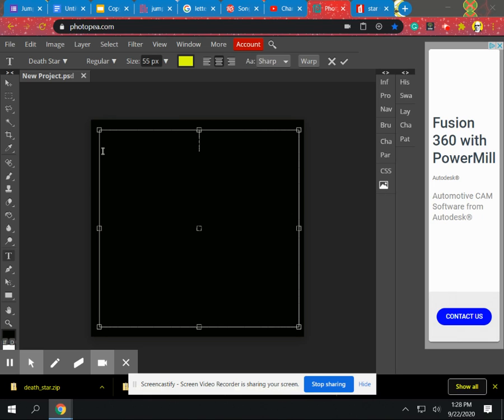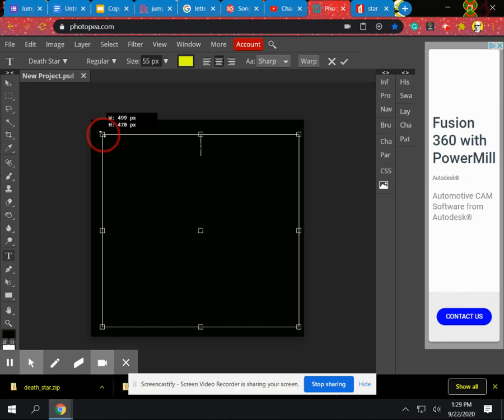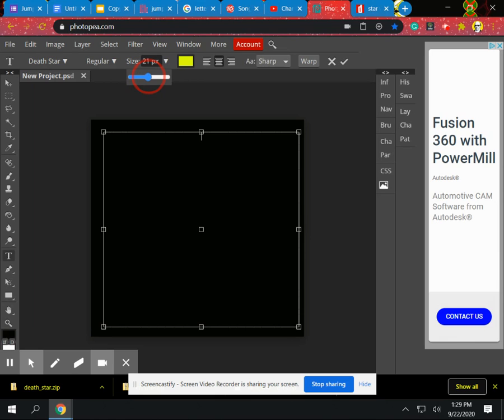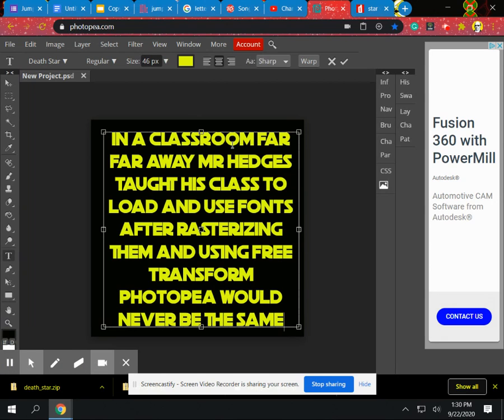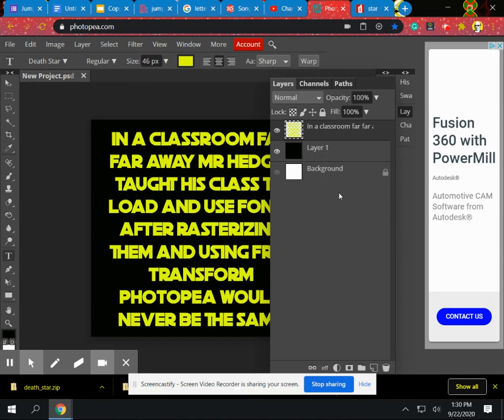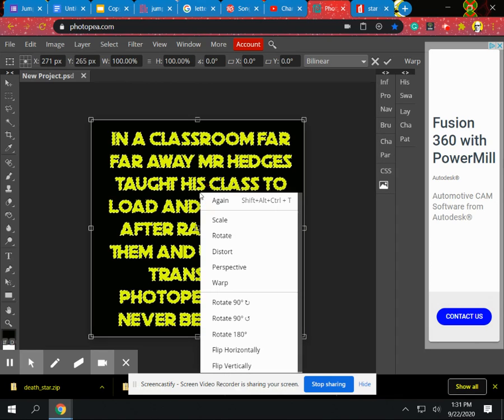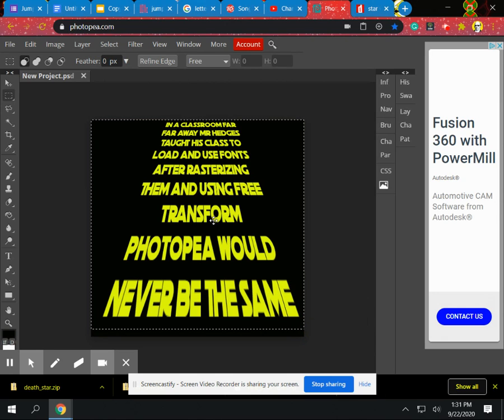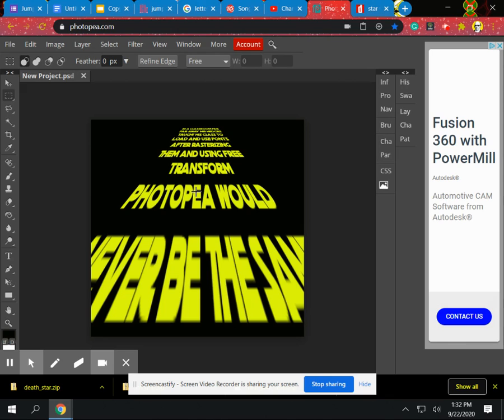Advanced Font Manipulation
After understanding how to load new fonts learn how to rasterize a layer to manipulate it with Free Transform and Perspective.